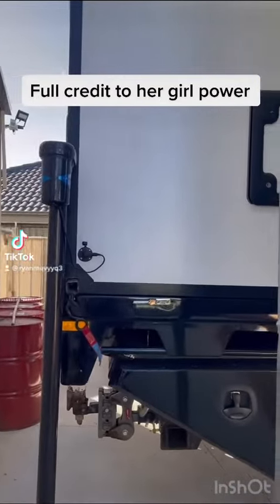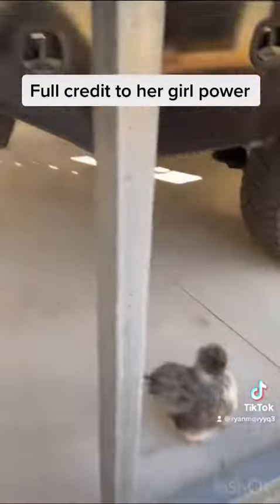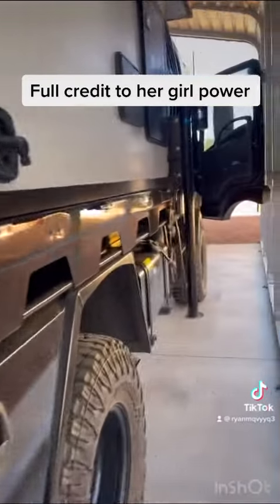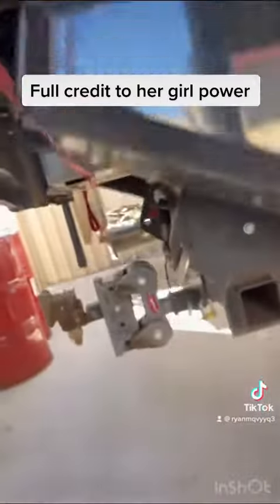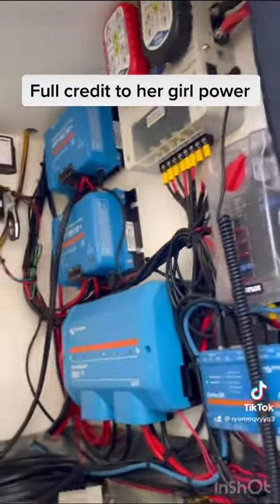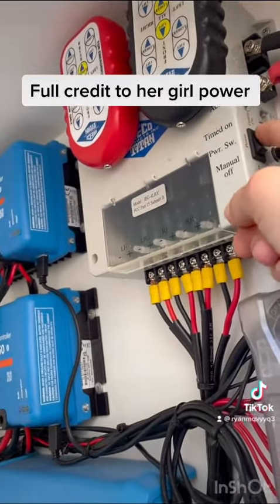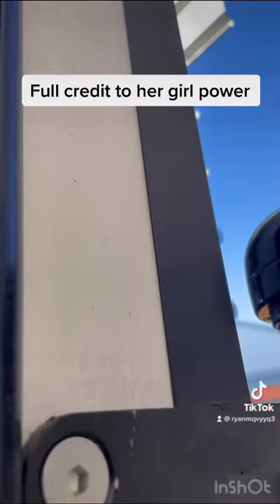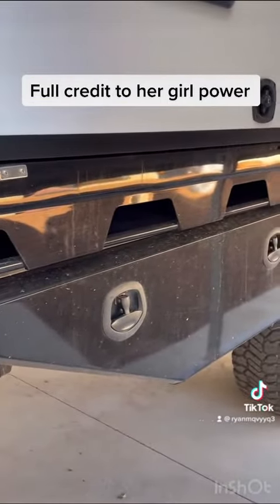She even filmed getting the camper off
Girl power so proud of her.